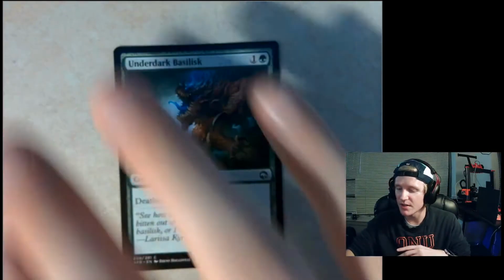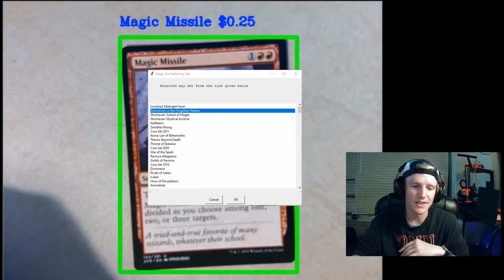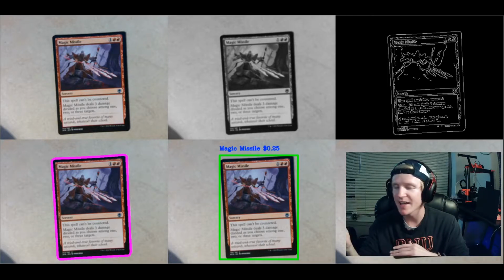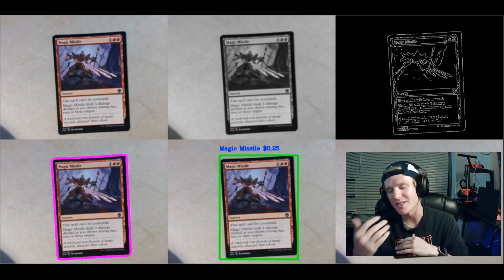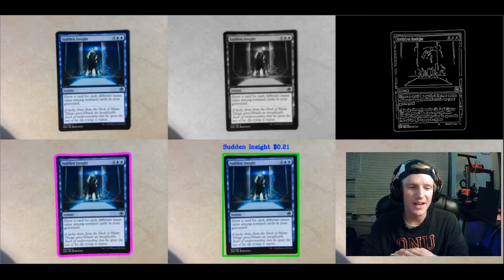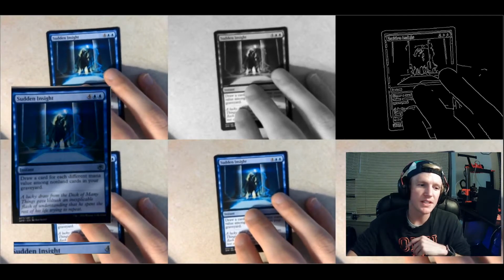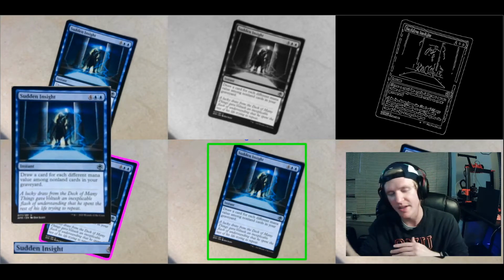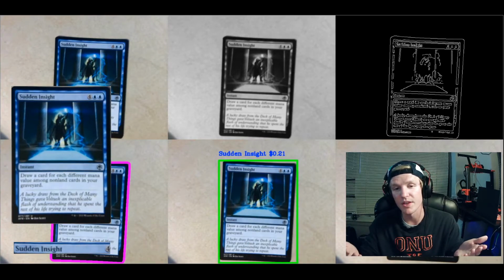Magic the Gathering Cards - Detection/Identification/Price Estimation (OpenCV) - Project 2 2021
Project 2 of the year down! This project utilizes Python, OpenCV, and Tesseract to Detect, Identify and Provide Pricing Data for Magic the Gathering cards from a given set.

0:00 Intro
0:14 Background/Inspiration
1:16 Demo of Project
2:38 How it works (Detection)
5:44 How it works (Identification)
8:30 More Demo, Closing remarks